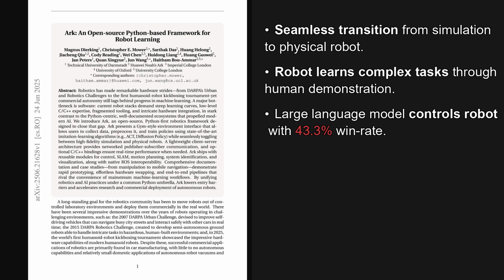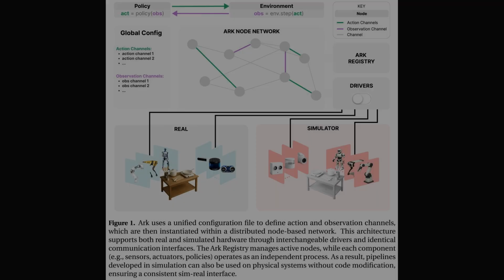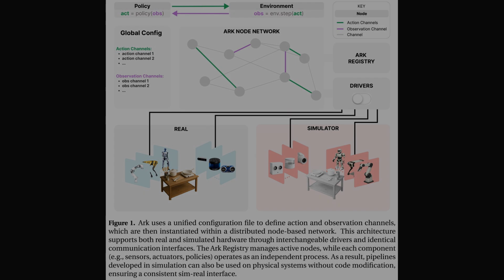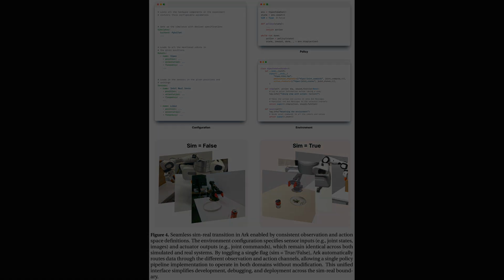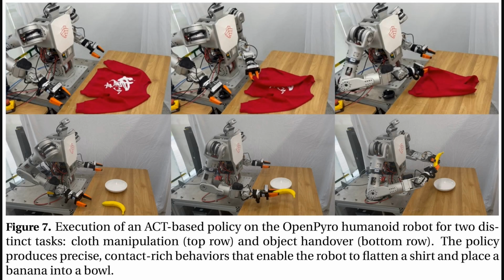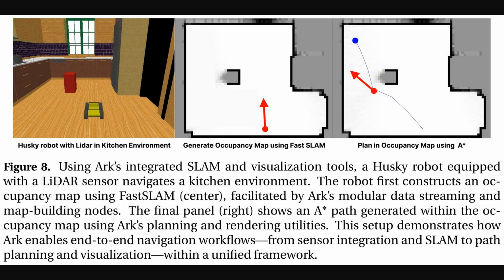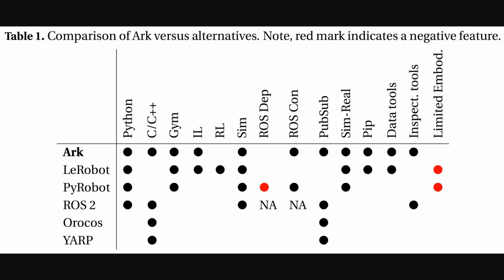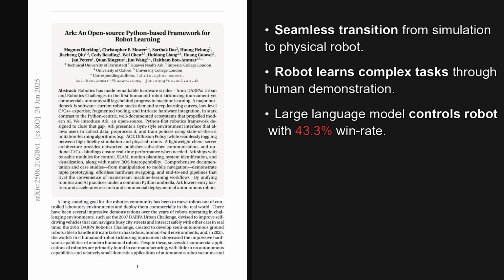Ark: A Python-First Robot Learning Framework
In this AI Research Roundup episode, Alex discusses the paper:
'Ark: An Open-source Python-based Framework for Robot Learning'
Ark is an open-source, Python-first framework designed to make robot learning more accessible for machine learning researchers. It tackles the steep learning curve of traditional C++ robotics stacks by providing a familiar, Gym-style environment interface. This design simplifies data collection, preprocessing, and training of modern imitation learning policies. A standout feature is the ability to seamlessly switch between high-fidelity simulation and real-world robots using a single configuration flag. The framework's architecture ensures both ease of use with Python and real-time performance when needed, bridging a critical gap in robotics development.